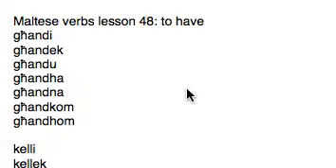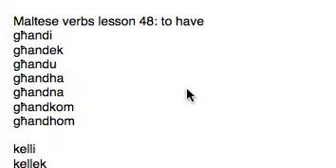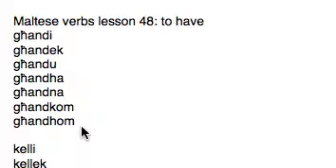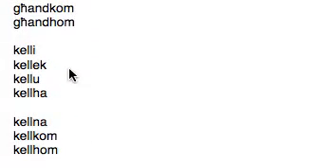Maltese verbs language lesson 48: to have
Books:
100+ verbs explained and conjugated
The 700+ most common words
Maltese basic grammar

This channel is made to learn Maltese for English speakers. With many videos, you'll learn basic Maltese pronunciation, by learning it online with many Maltese phrases and Maltese words. We'll also see basic Maltese grammar as well as tips on how to speak Maltese.